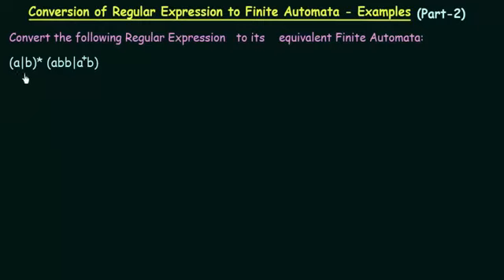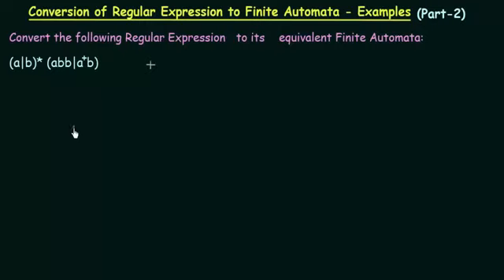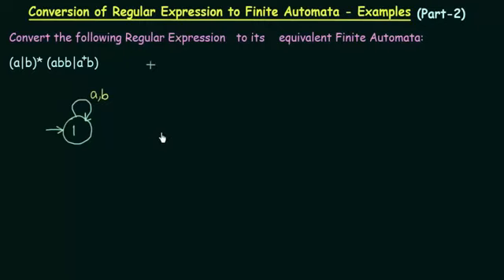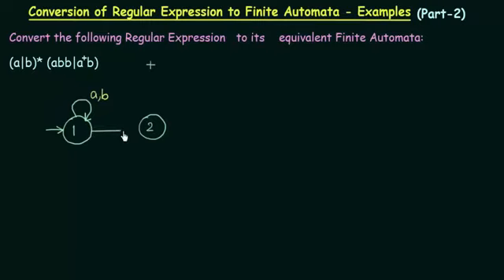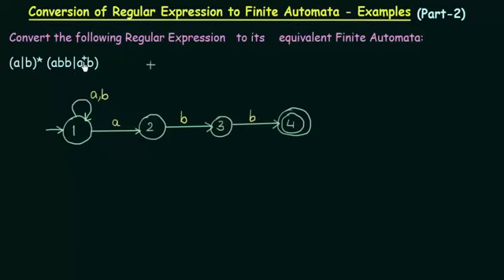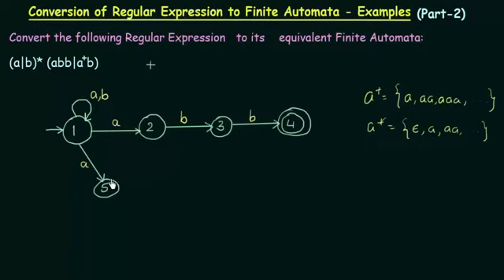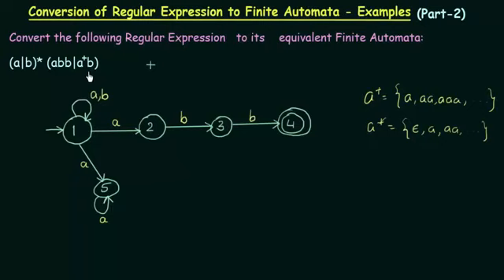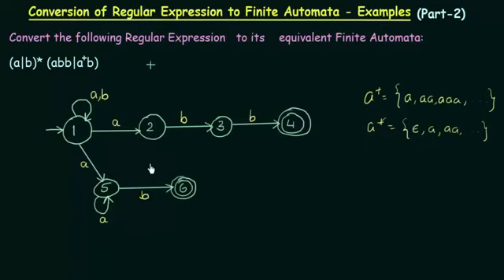56Conversion of Regular Expression to Finite Automata Examples Part 2 RsSQPwUIR8U